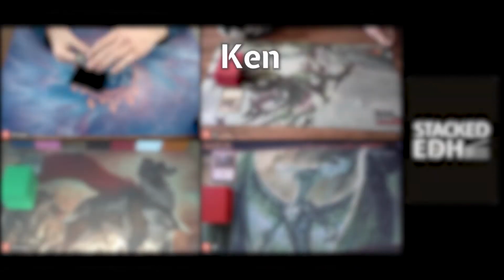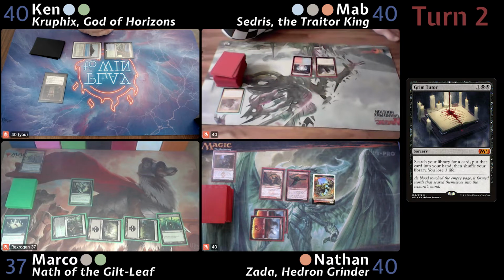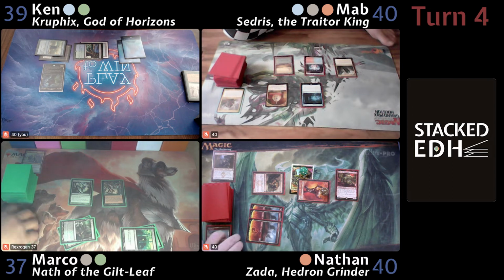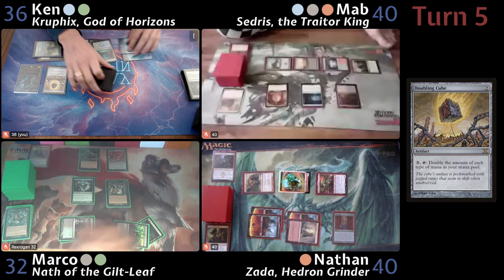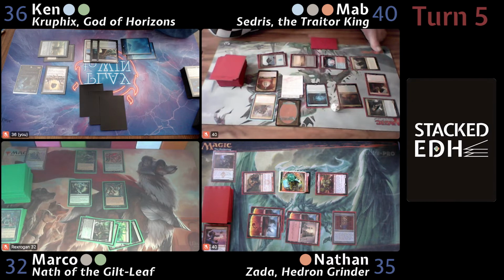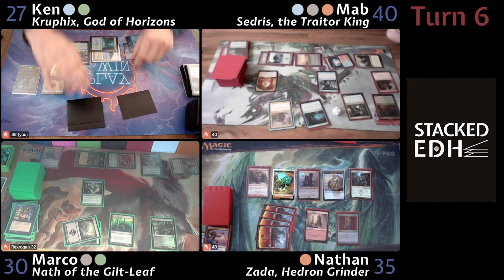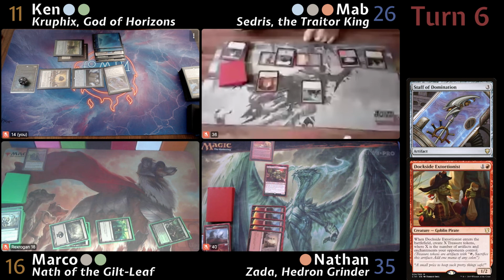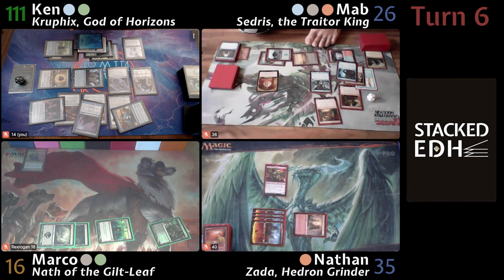Commander: Kruphix vs Sedris vs Zada vs Nath - Game 5 | Stacked EDH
Stacked EDH makes concise videos about Magic's best format: casual and competitive Commander. Deck lists below.